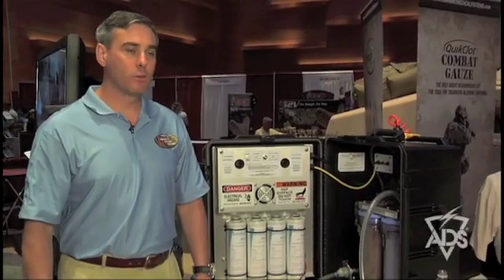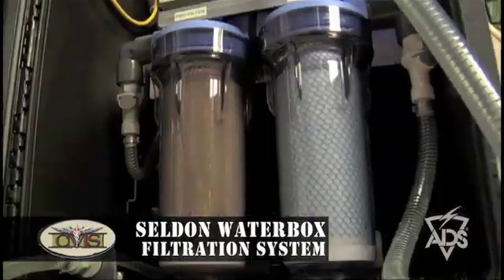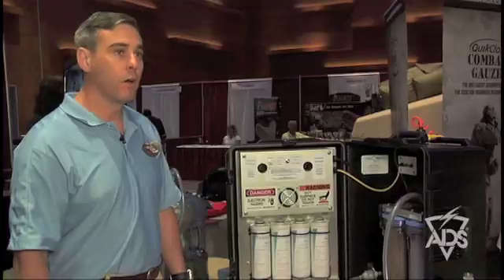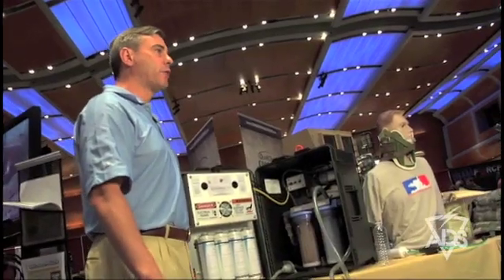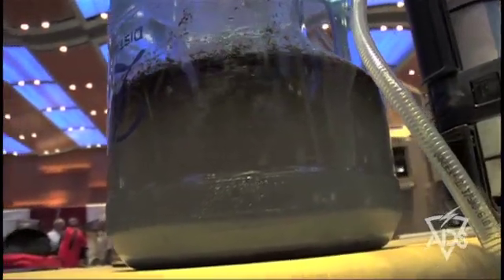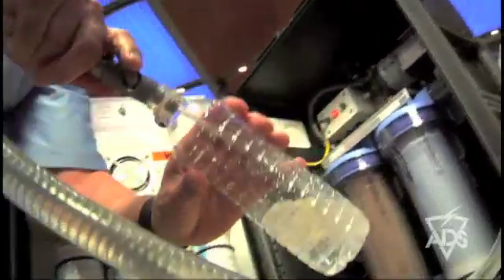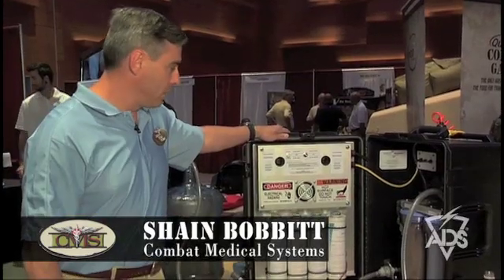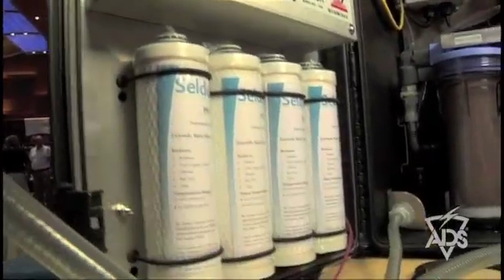2009 Warrior Expo | CMS Seldon Waterbox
ADS Tactical | Combat Medical Systems - Seldon Waterbox. A field deploy-able water purification system, packaged in a Pelican Case, filters .5 GPM, 700 gallons a day!